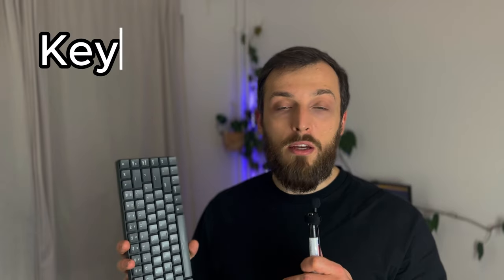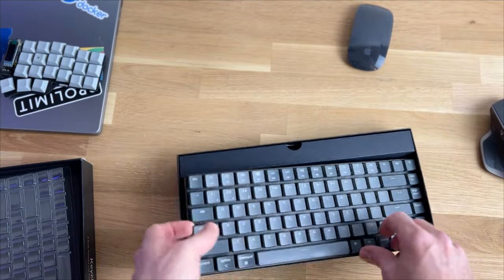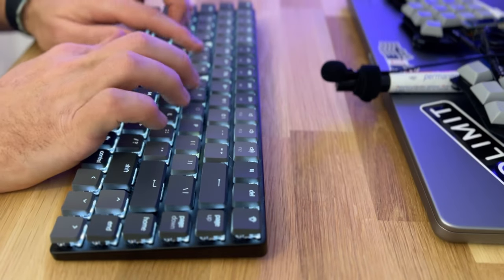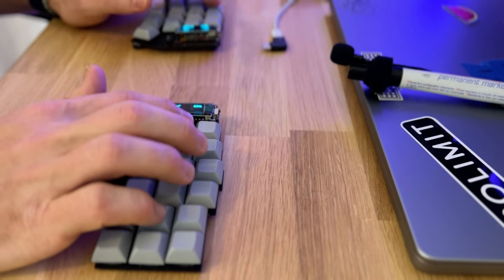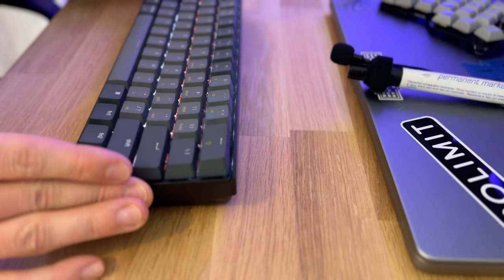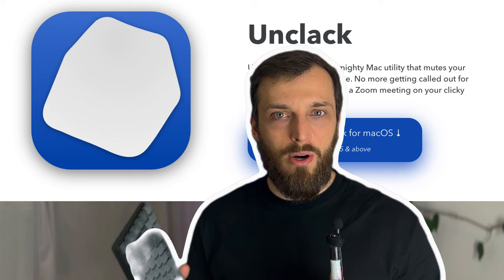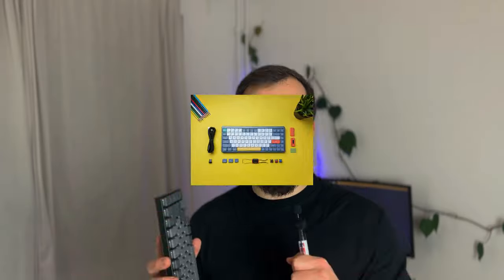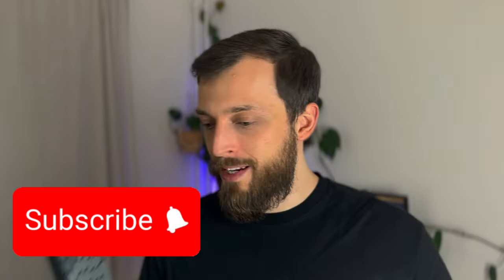A Developers Dream? Keychron K3 longterm review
I use the Keychron k3 now over 2 years and would love to share some of my experience with it.

Alternatives are the:
- Nuphy Air 75
- Logitech MX Mechanical Mini Wireless

Timeline:
00:00 Introduction
00:14 Unboxing
01:08 Typing K3 Blue Switches
01:37 Typing Corne Brown Switches
02:03 Typing K12 Red Switches
02:17 Usage review